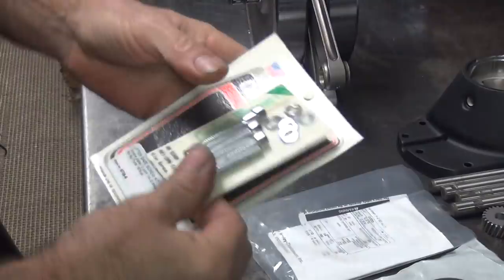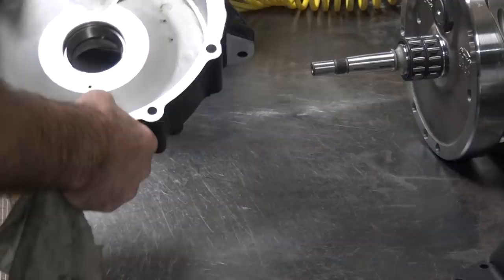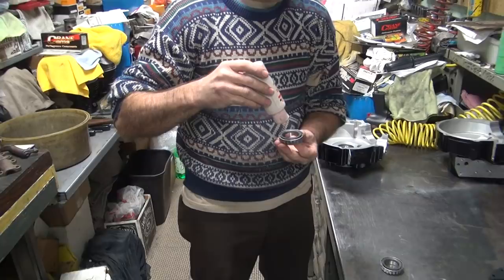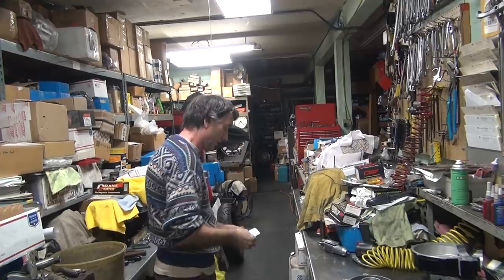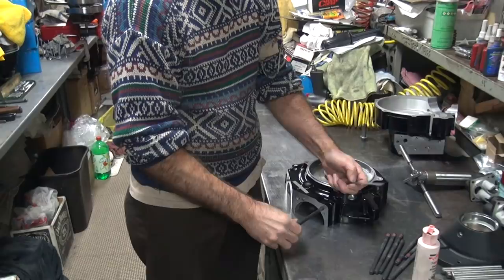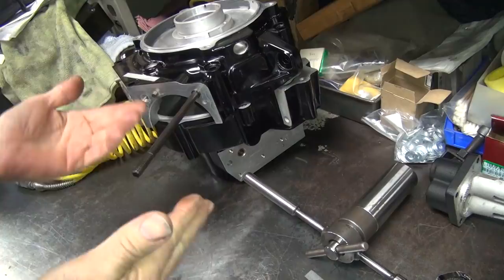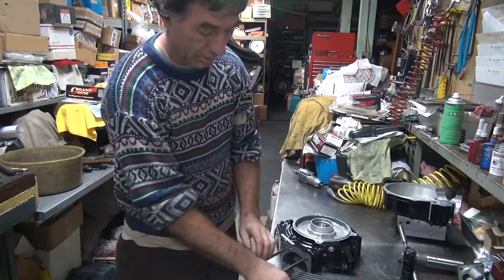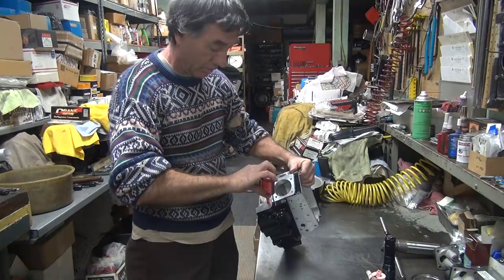2000 fxr4 80ci #107 motor rebuild fxr evo harley evolution cam bearing repair by tatro machine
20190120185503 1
2000 fxr4 80ci #107 motor rebuild fxr evo harley evolution cam bearing repair by tatro machine

here is another 80ci evo motor overhaul but this one had a bad cam bearing hole repair done to it. see how i fixed that one and installed a new ultima flywheel crankshaft assembly too. not just another bolt in deal. i had to pull some tricks out of the bag to get this one done.
tatro